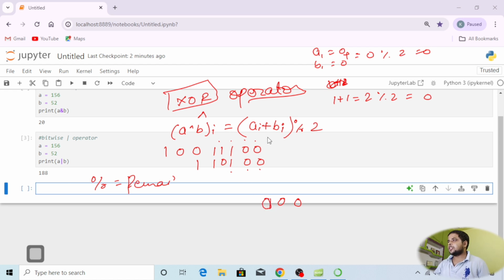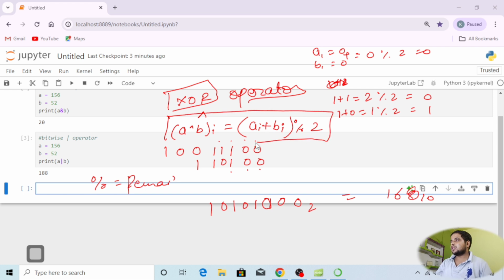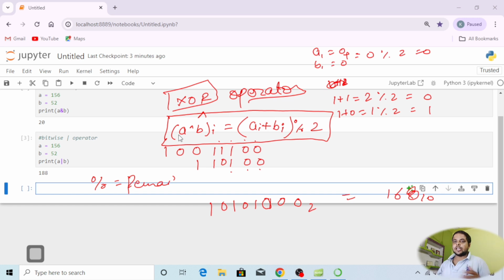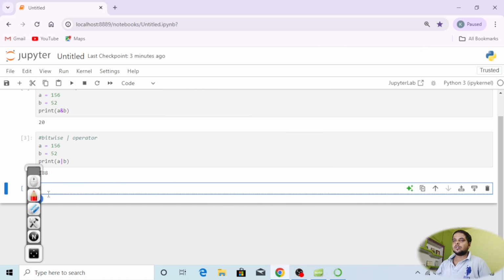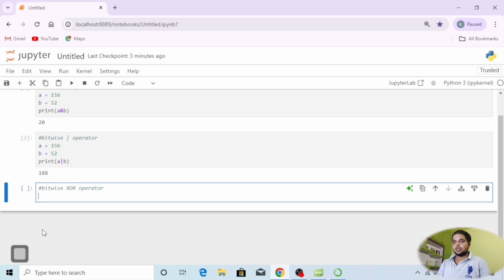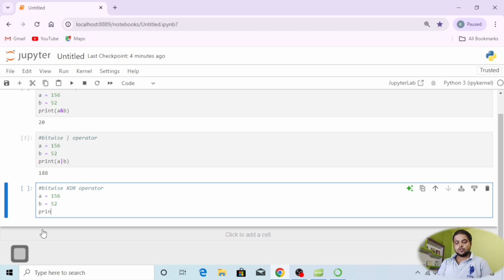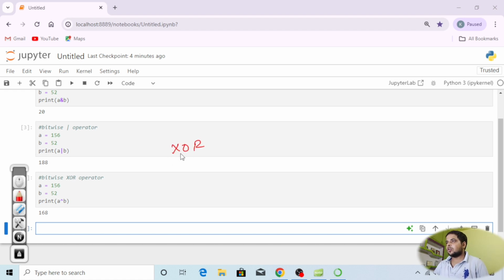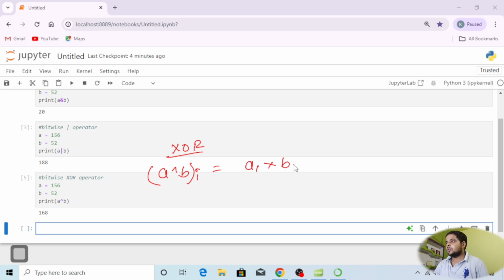xor operator | python | sarkari massaab | pythonexplanation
**Title: Understanding the Bitwise XOR Operator in Python | Sarkari Massaab**

Welcome to Sarkari Massaab! 🚀 In today’s video, we’re diving into the fascinating world of bitwise operations in Python. Specifically, we’ll explore the **bitwise OR operator** (`|`) and how it can be used in your Python programs.

- **Introduction to Bitwise Operations:** A quick overview of what bitwise operators are and why they’re useful.
- **Understanding the Bitwise XOR Operator:** What it does, how it works, and its syntax.
- **Practical Examples:** Real-world use cases and code examples to help solidify your understanding.
- **Common Mistakes:** Tips on what to watch out for and how to avoid common pitfalls.

👨‍💻 Whether you’re a beginner or looking to brush up on your Python skills, this video will give you a clear and concise explanation of the bitwise OR operator. By the end, you’ll have a solid grasp of how to leverage this operator in your own coding projects!

Feel free to adjust any details or links to better suit your needs!